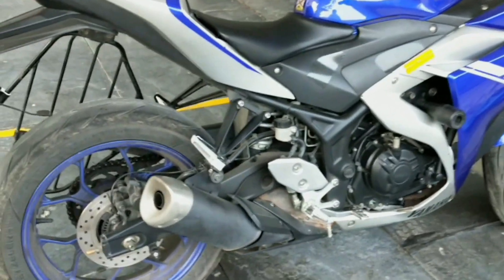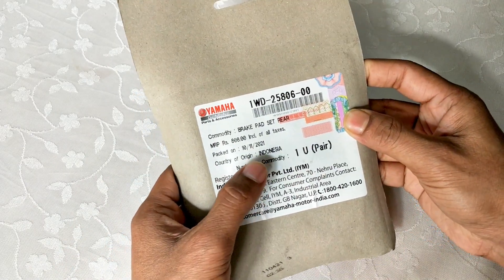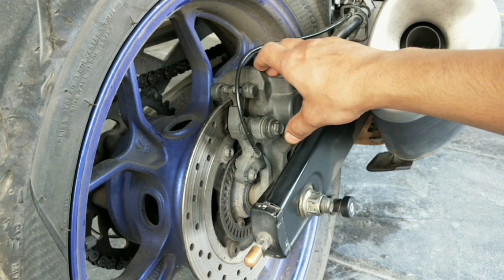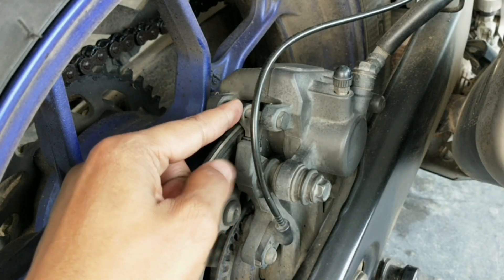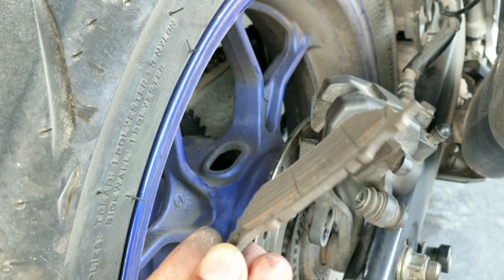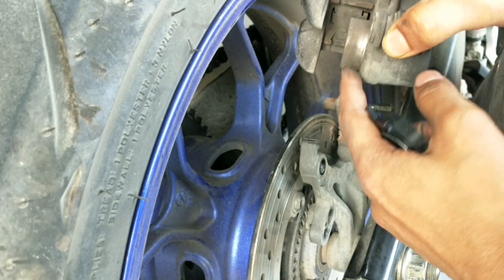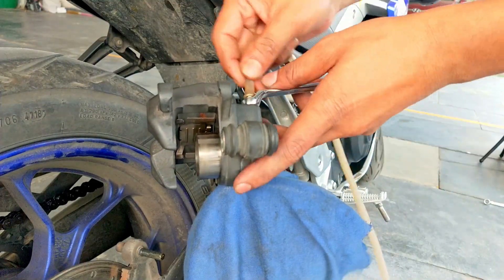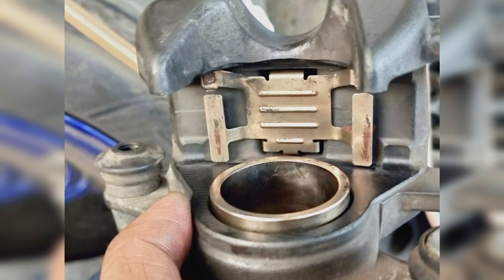Yamaha R3 rear brake pad change | Brake pad change DIY | Change the Brake pad of your bike at home.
Bike : Yamaha R3(ABS) - (Model year-2018)
DIY
Tools required:
Spanners:12 mm, 8 mm,
Some flexible pipe.
Cleaning rags